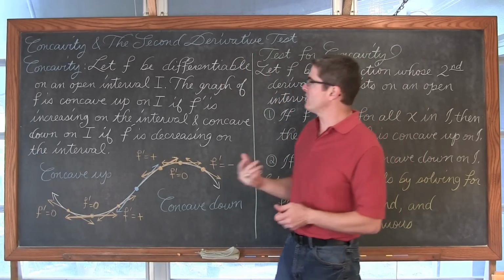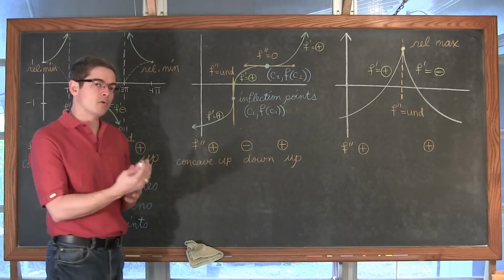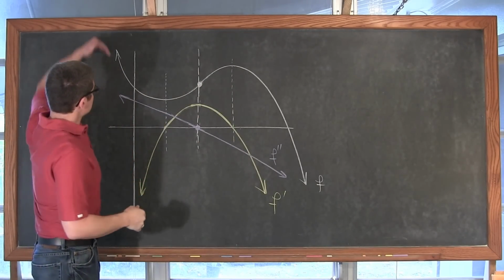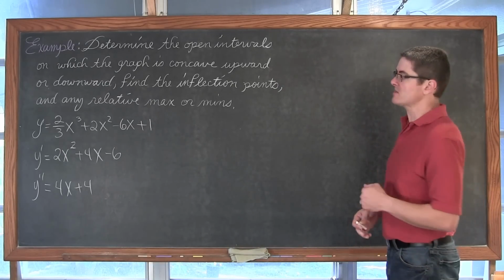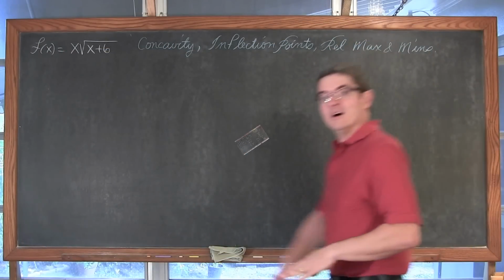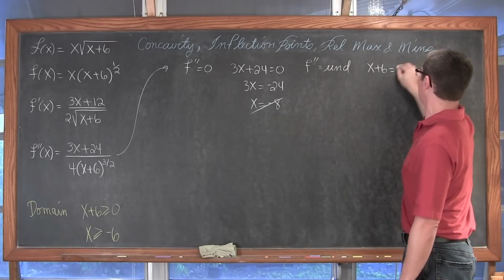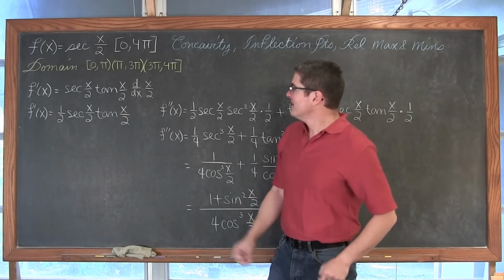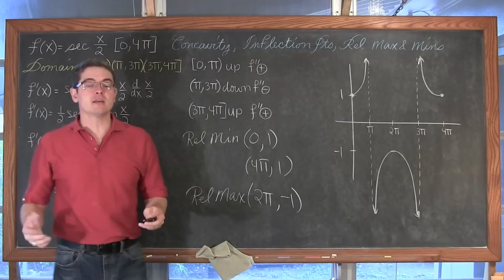Concavity Inflection Second Derivative Test 4 Examples Calculus 1 AB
Visual Analysis 4:23 Examples at 21:40 29:47 42:16   Even though this is corrected, I still forgot the power of 2 on the cosine in the denominator at minute 46:41
I have a full set of notes for Concavity: Testing for Concavity, Look at some graphical examples of where concavity may change and where you may find Relative Maximums and Minimums, Graphically compare a function with it's First and Second Derivative, Define Point of Inflection, and finally the Second Derivative Test.  I then work through 3 examples of increasing difficulty.